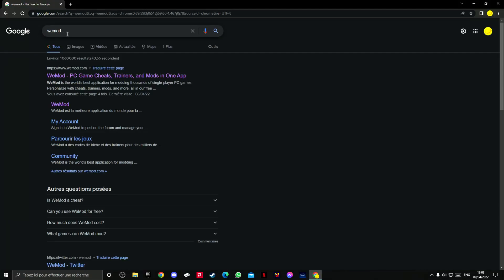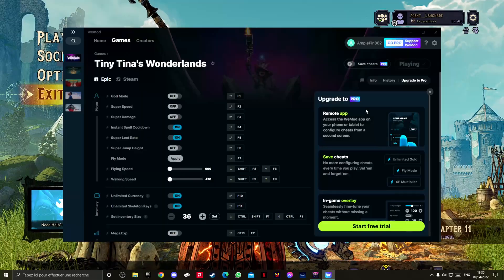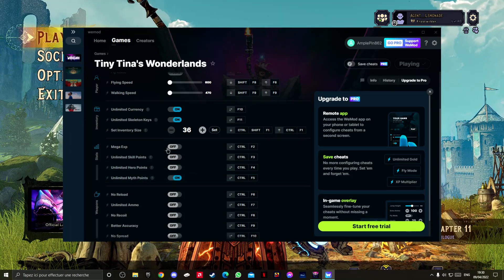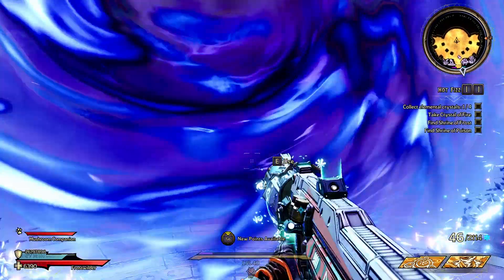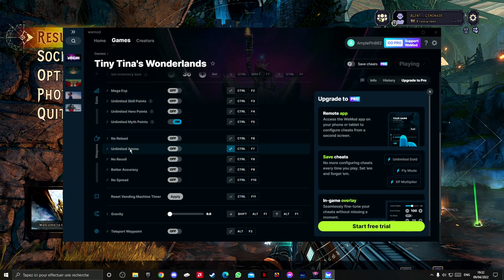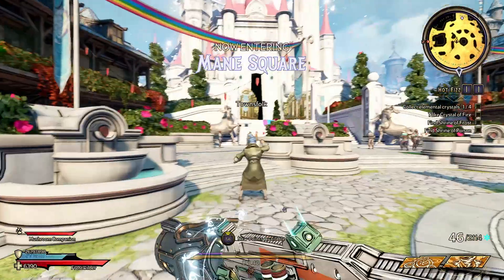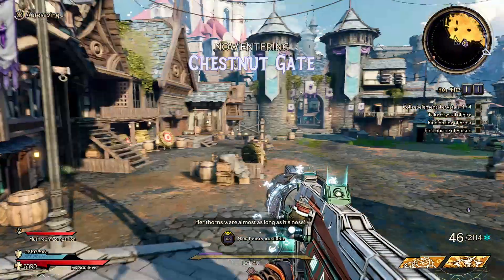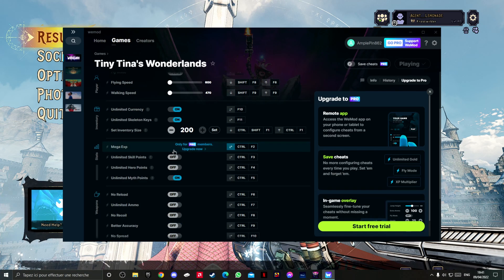How To Host Modded Lobbies to Give Unlimited XP, Points, Myth Ranks and MORE! | Wonderlands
In this video, I will talk about how to host modded lobbies to give out unlimited xp and other stuff.
Tool used is WeMod